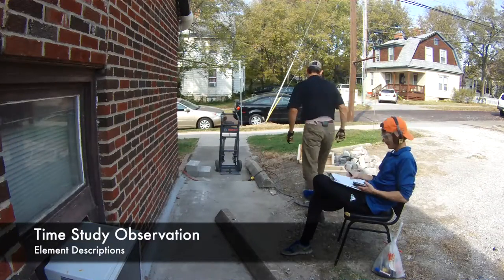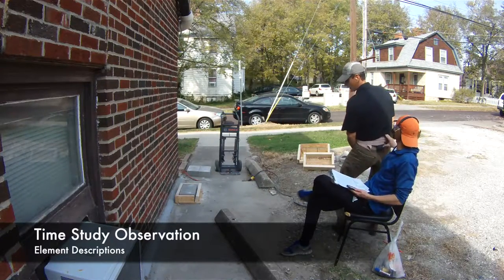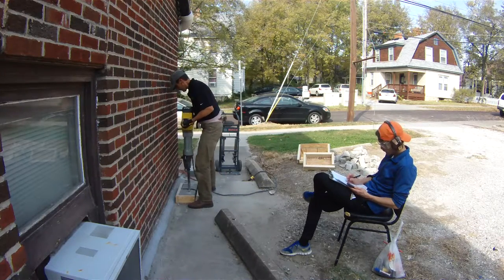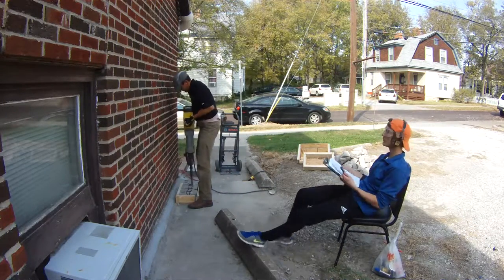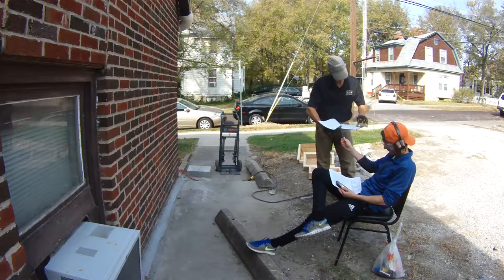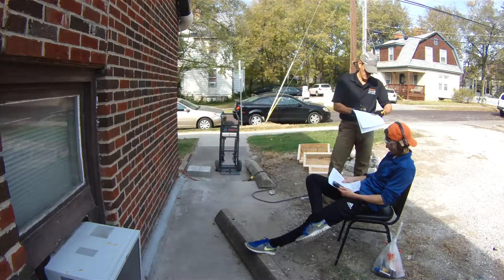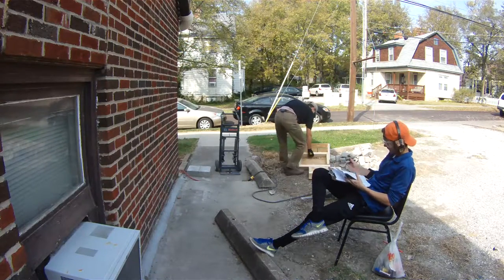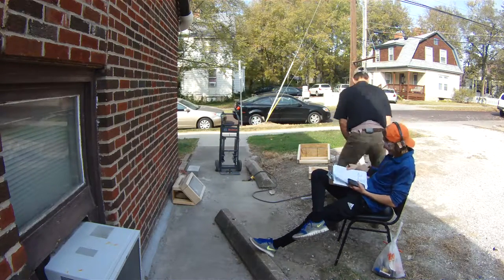Lower Back Pain Induced by Jackhammers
A time and motion study analyzing lower back pain induced by electric jackhammer operation at different angles. Study methods include HTA, time and motion observation, fatigue assessment, video capture and statistical evaluation. Instruments such as the Contour action camera and SensorLog accelerometer made this research project possible, along with the help of friends and family.